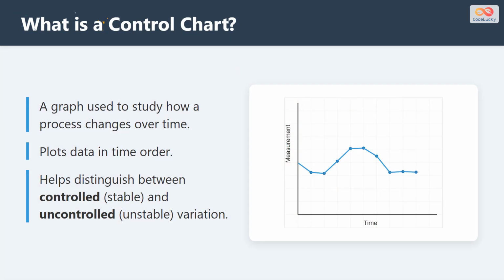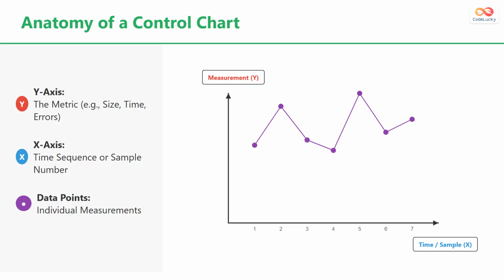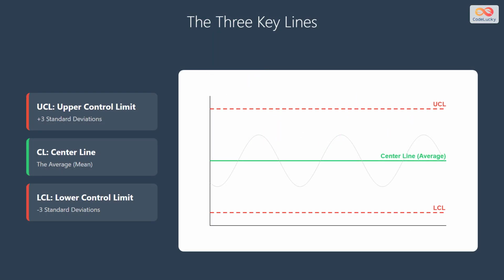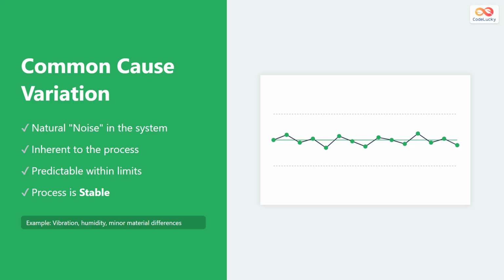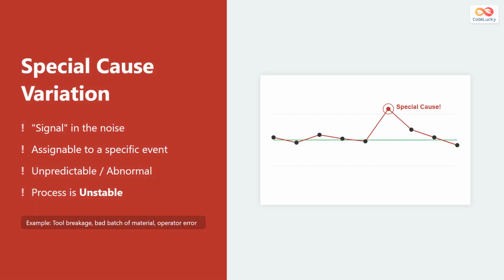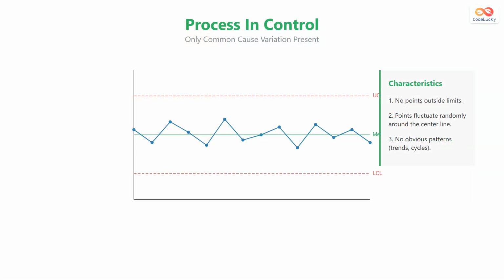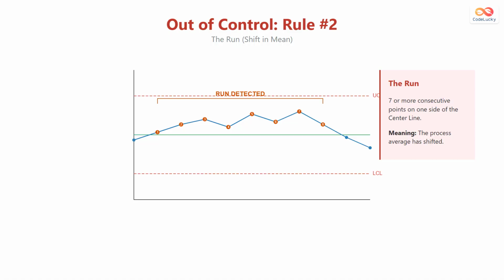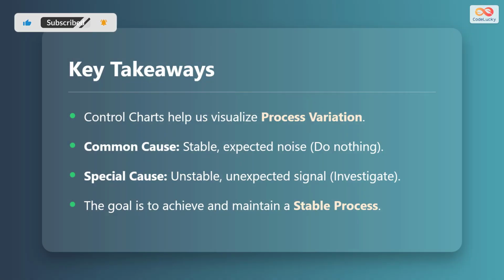Quality Control Charts: Monitoring Processes (Understanding Variation)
Learn the fundamentals of Quality Control Charts and how to monitor process variation effectively! 📊

In this video, we break down the core concepts of Statistical Process Control (SPC). You will learn how to read a control chart, identify the Upper and Lower Control Limits, and distinguish between Common Cause and Special Cause variation. Whether you are a student, an engineer, or a quality manager, understanding these charts is essential for maintaining stable and predictable processes.

We cover:
✅ The anatomy of a control chart
✅ Calculating control limits (UCL and LCL)
✅ The difference between noise (common cause) and signals (special cause)
✅ How to spot an 'Out of Control' process using standard rules

Mastering these concepts will help you improve quality, reduce waste, and make better data-driven decisions. 🚀

Chapters:
00:00 - Introduction
00:12 - What is a Control Chart?
00:33 - Anatomy of the Chart
00:52 - The Three Key Lines
01:14 - Understanding Variation
01:38 - Common Cause Variation
01:56 - Special Cause Variation
02:16 - Process In Control
02:34 - Out of Control: Rule 1
02:53 - Out of Control: Rule 2
03:11 - Summary
03:33 - Outro